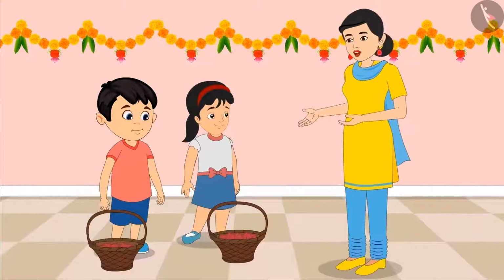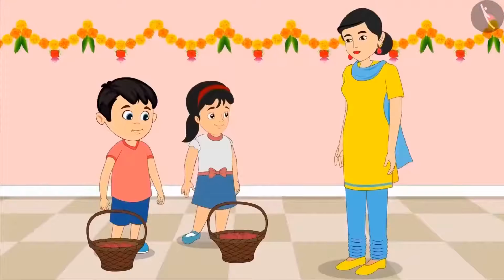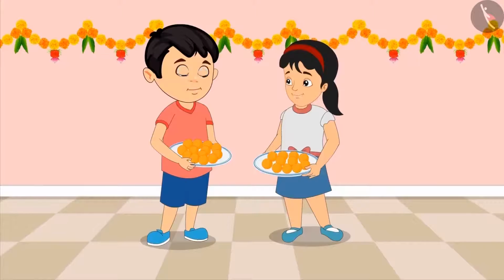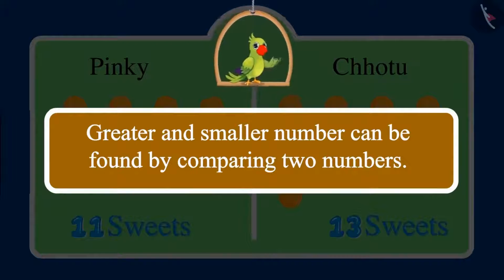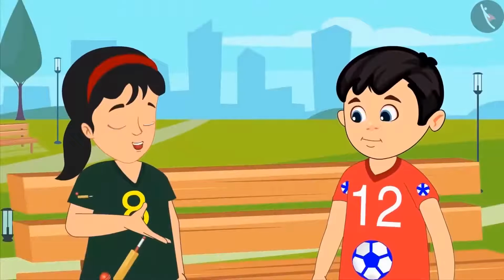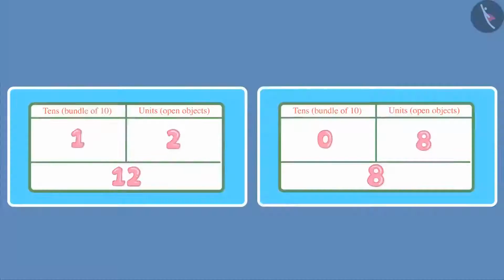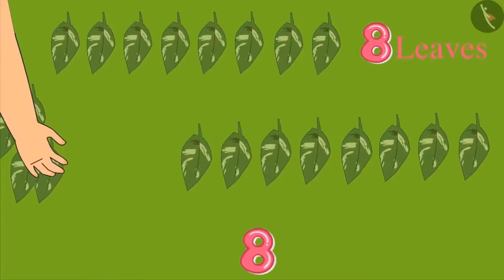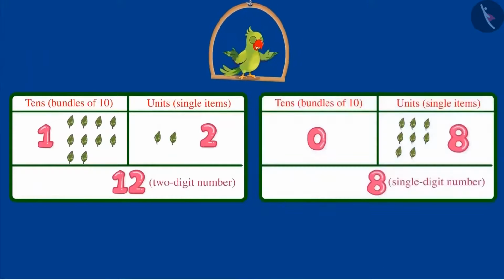Class 1 Maths Chapter 5 'Numbers from ten to twenty' Comparing numbers from 10 to 20 cbse ncert